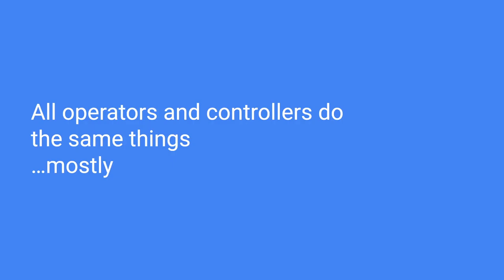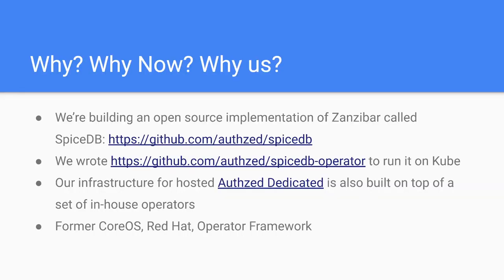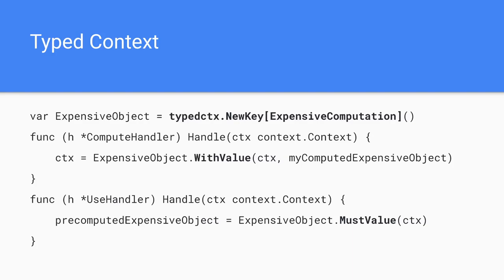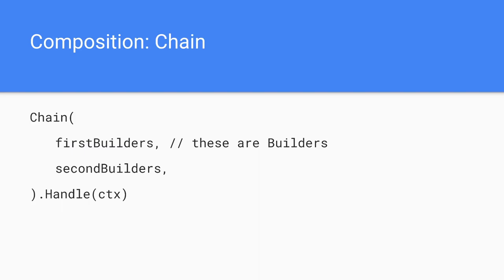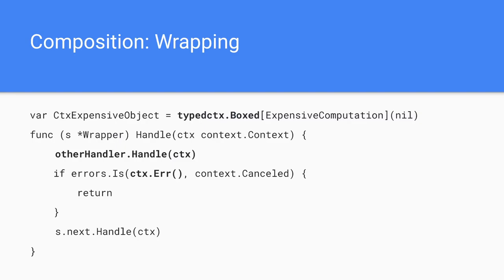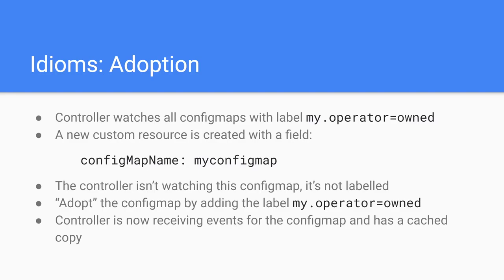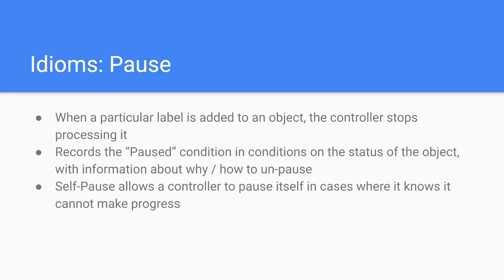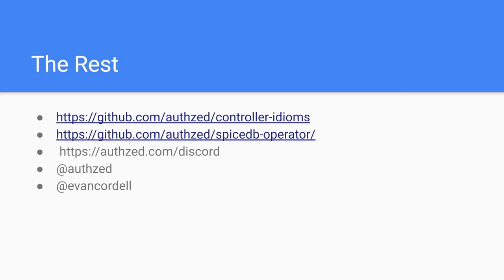Building re-usable operators with controller-idioms